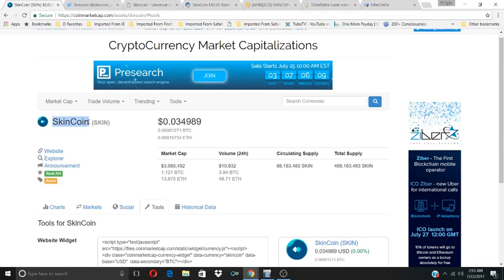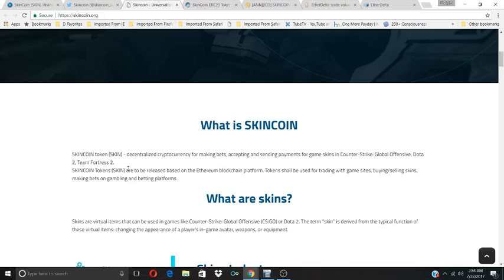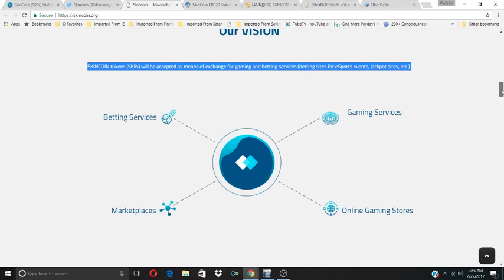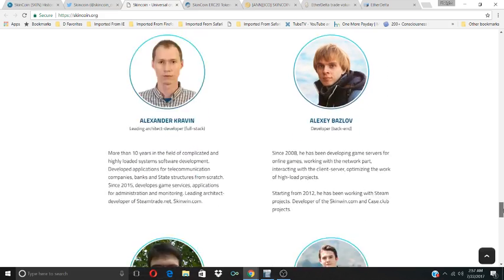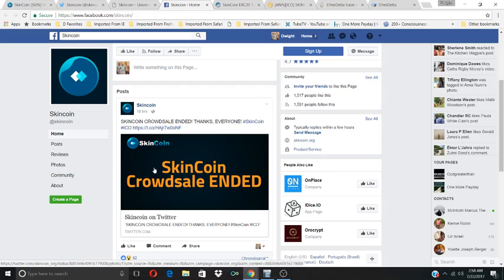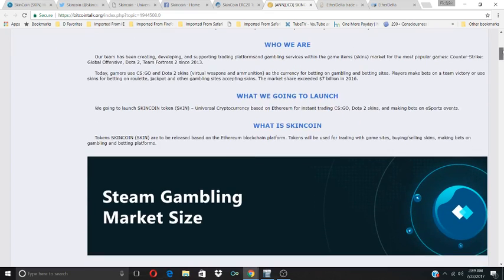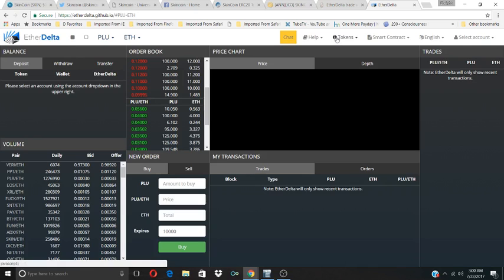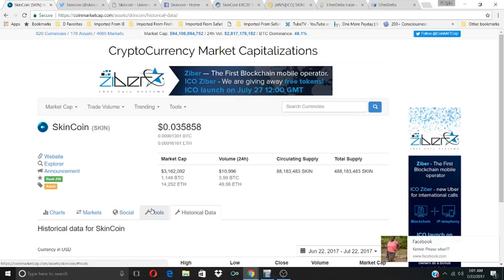Skincoin New Crypto Coin Review by Newcryptocoin.com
Skincoin New Crypto Coin Review by Newcryptocoin.com. Skincoin just hit the market yesterday we give a brief overview of the Skincoin.